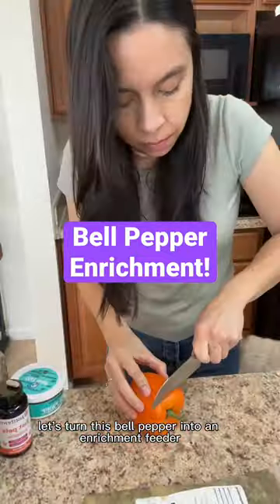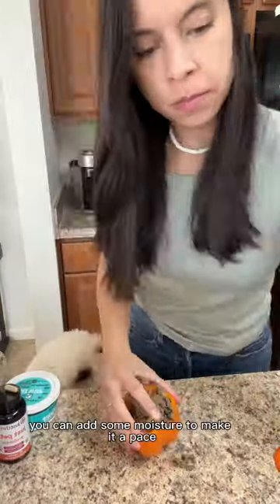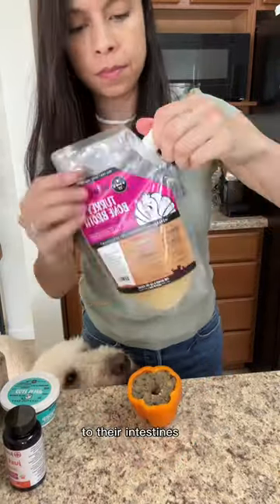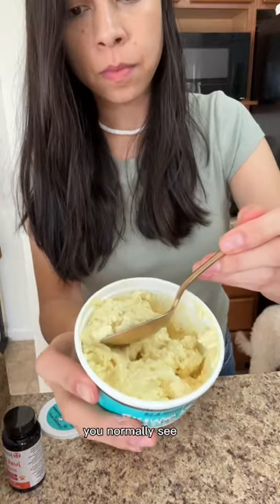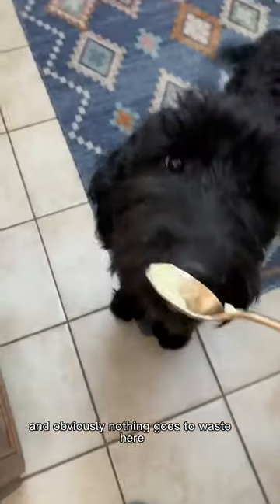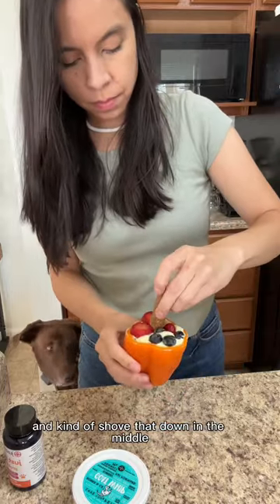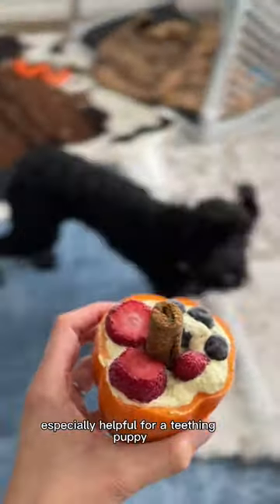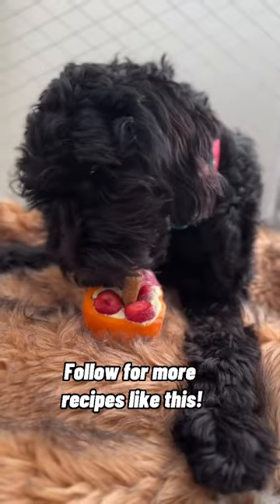EASY Dog Food Recipe for Enrichment! 👉 Follow for dog DIY!